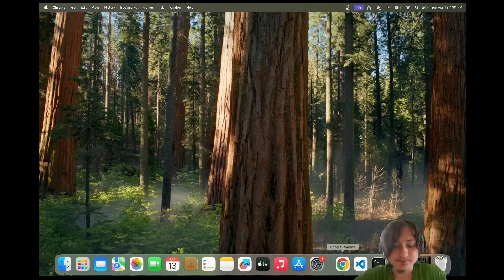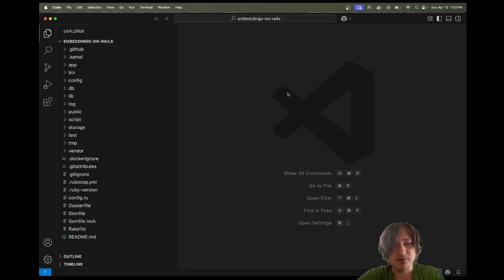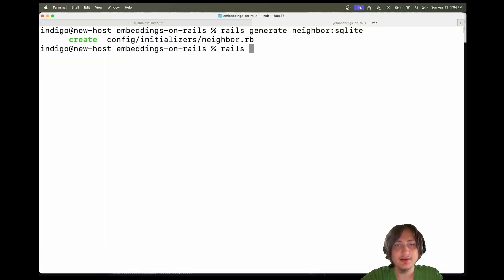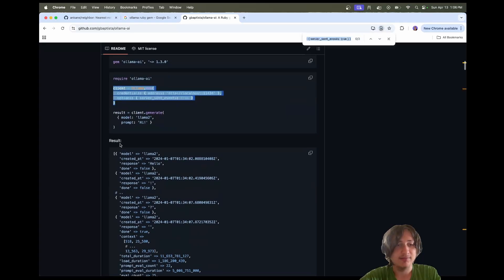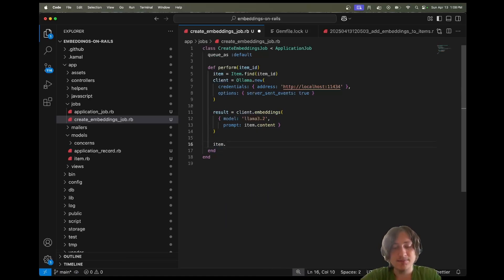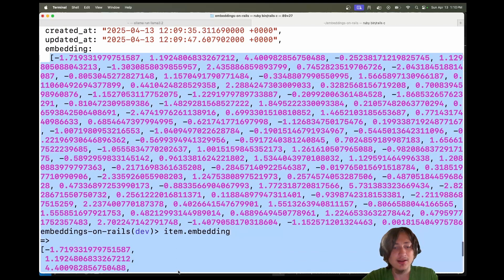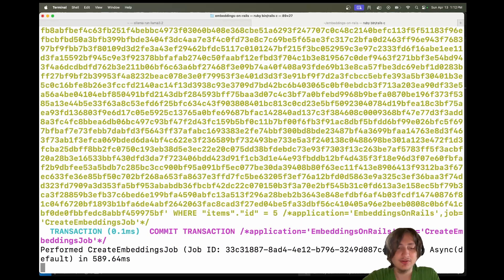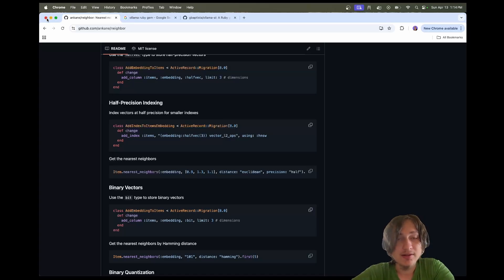How To Generate Embeddings for Rag Search in Ruby on Rails App | Ollama, Sqlite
Learn how to generate embeddings for implementing rag search in a ruby on rails app. This is a super useful way to train models, query lots of information and more using vectors to perform similarity searches.